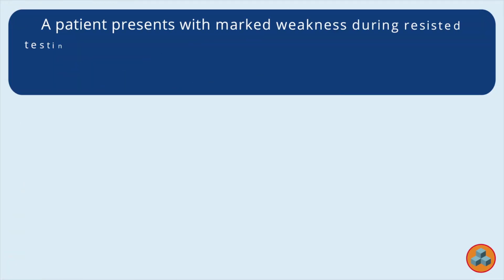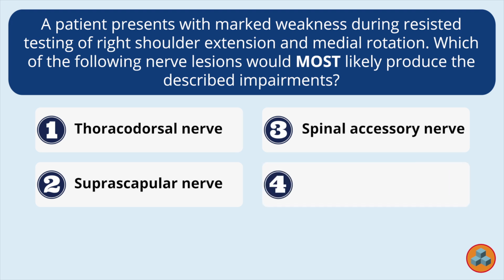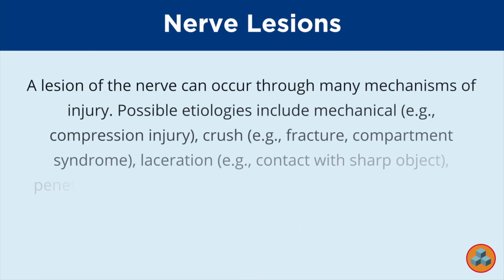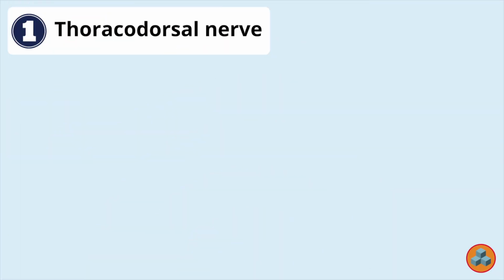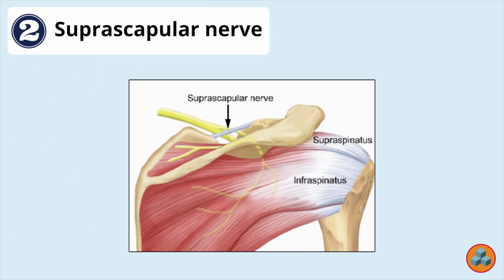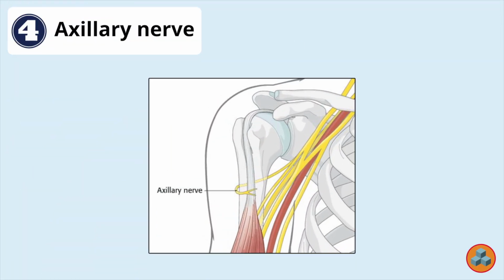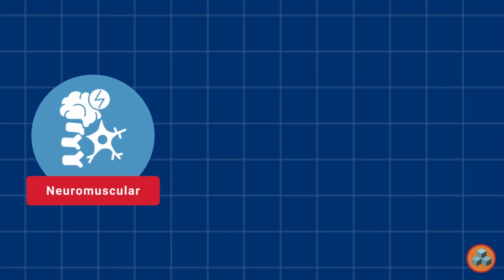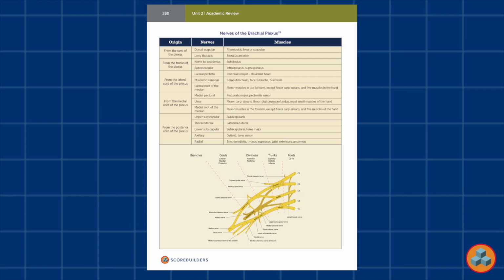Episode 93 - Innervation – Upper Extremity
A patient presents with marked weakness during resisted testing of right shoulder extension and medial rotation. Which of the following nerve lesions would MOST likely produce the described impairments?

1. Thoracodorsal nerve
2. Suprascapular nerve
3. Spinal accessory nerve
4. Axillary nerve